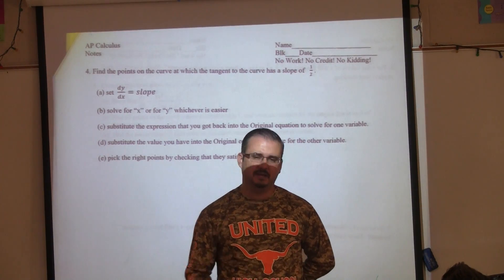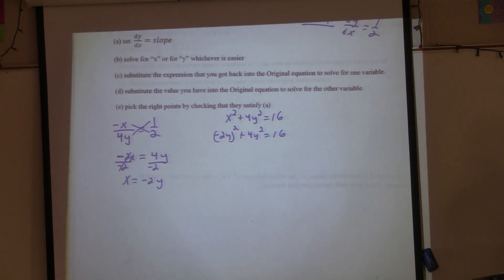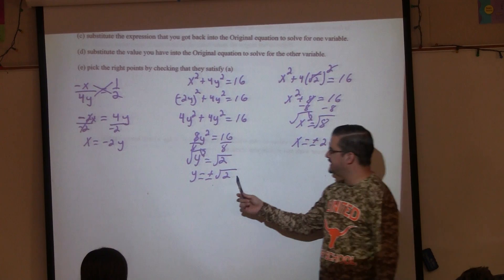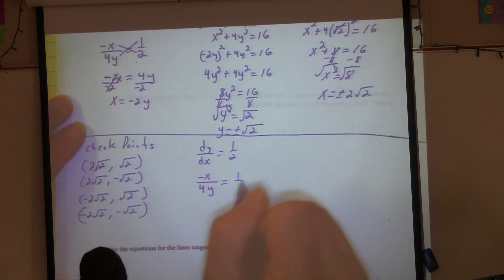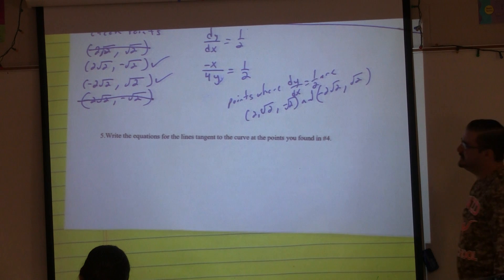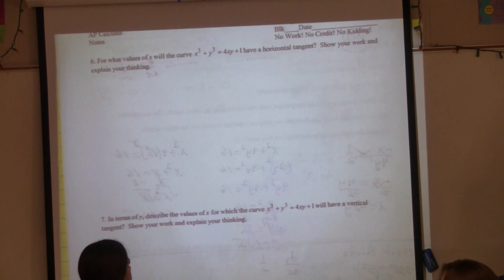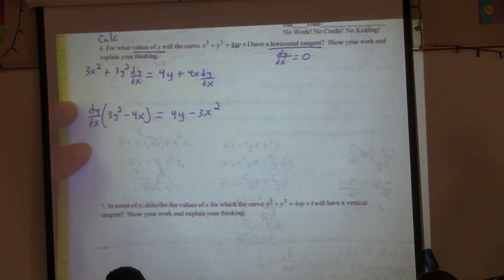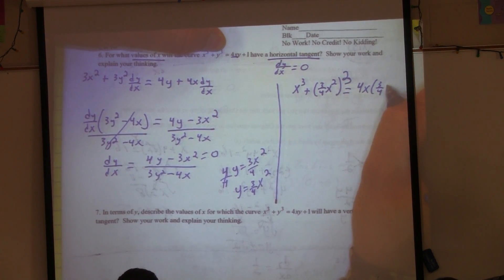11-30-16 Implicit Diff on the AP Exam Part 2